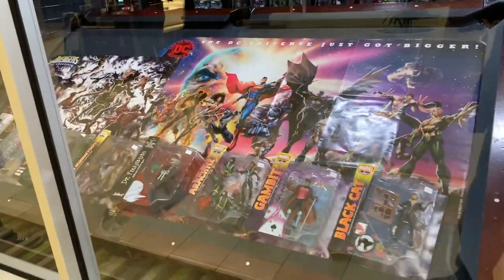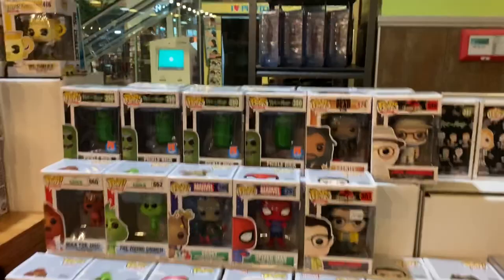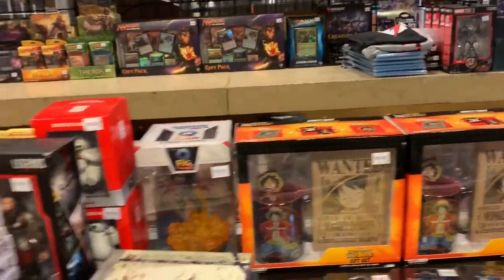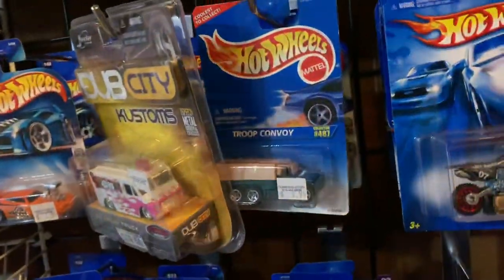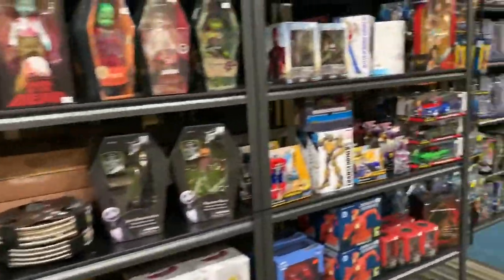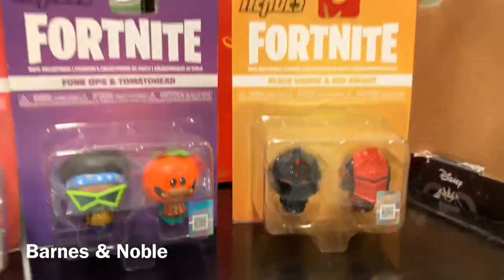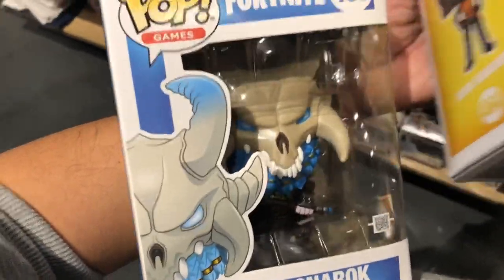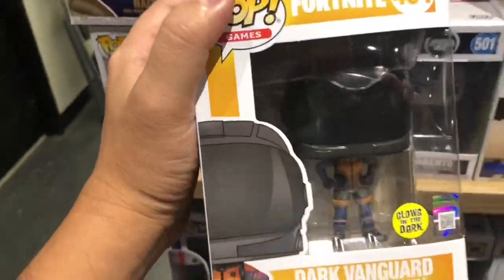Funko Toy Hunt - LARGE Funko Pop & Collectibles Store near San Diego - Comics N Stuff in Escondido